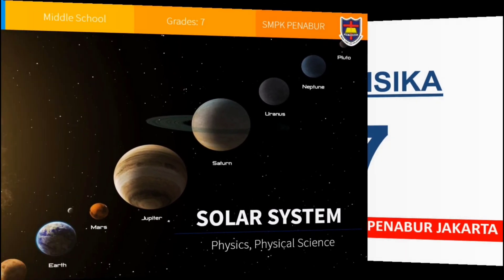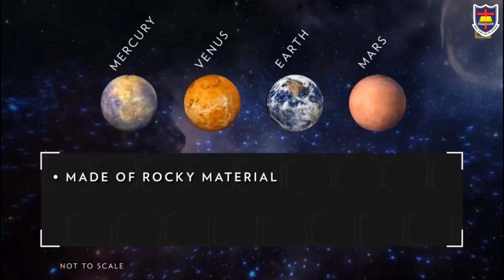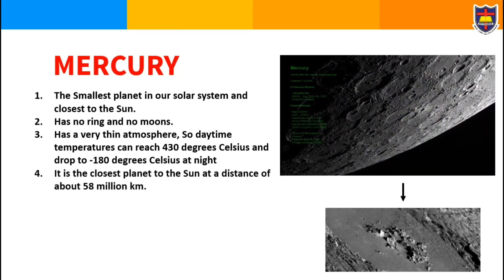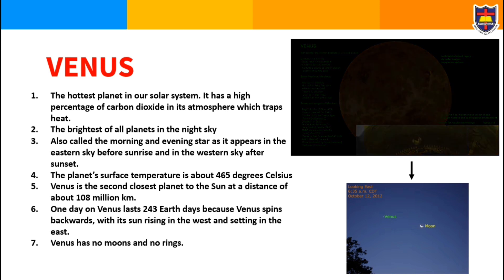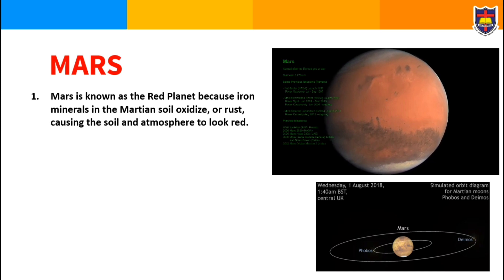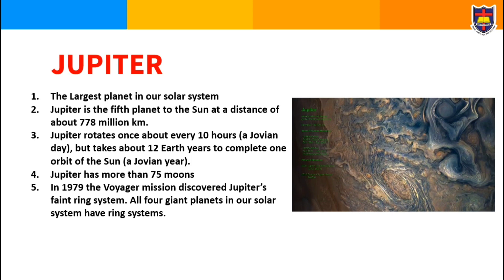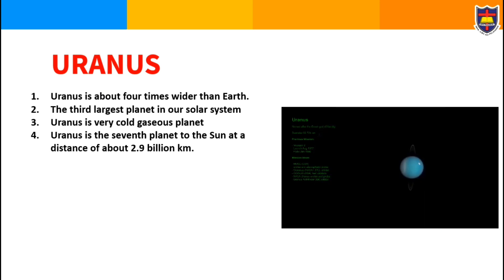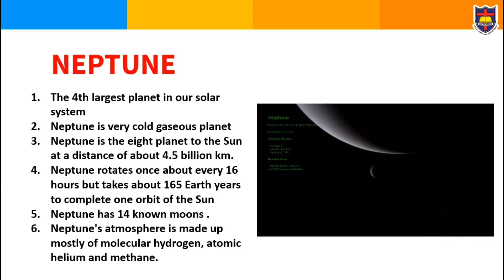The Characteristics of The Planets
SMPK PENABUR JAKARTA